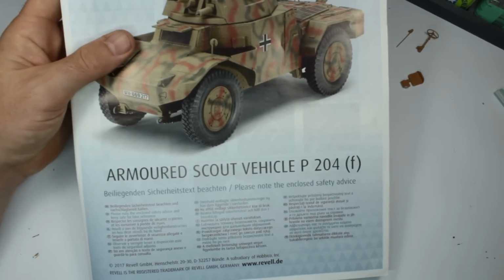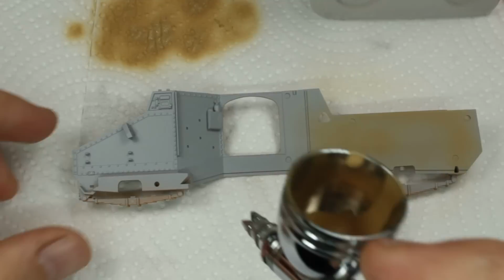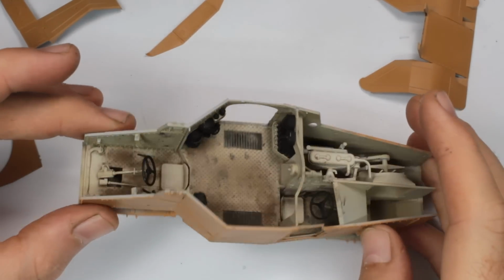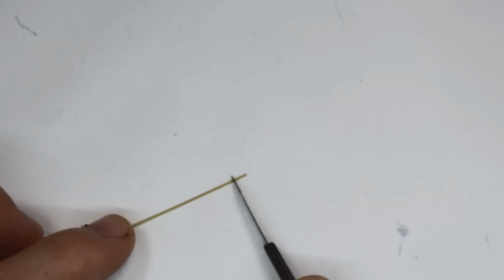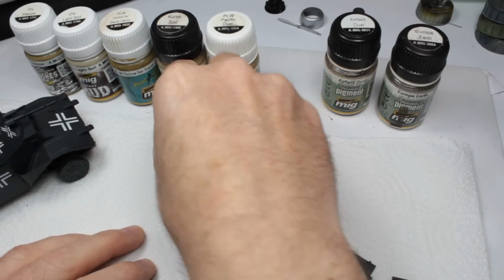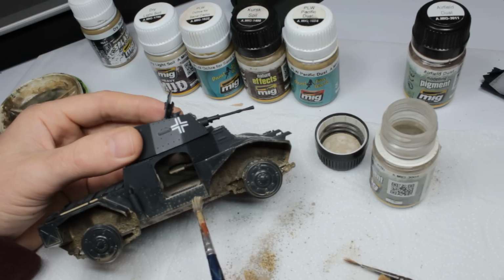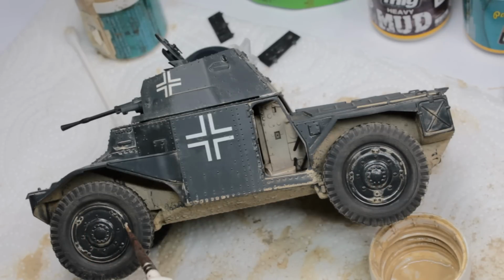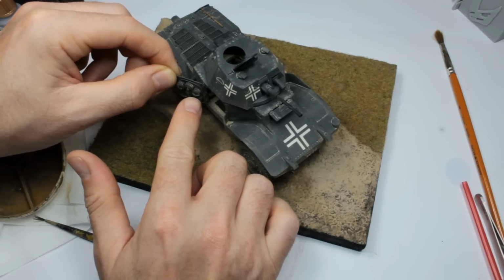One of my Favourites...Panzer Modelling Barbarossa | 1/35 ICM Panhard 178/P-204 French Armoured Car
The ICM (Revell/Tamiya) 1/35 Panzerspähwagen Panhard 178-p 204(f) (AMD-35/Panhard 178) French armoured car in German use, depicted during the Barbarosa campaign on the Eastern Front during World War 2.